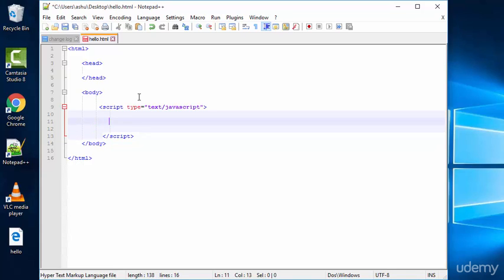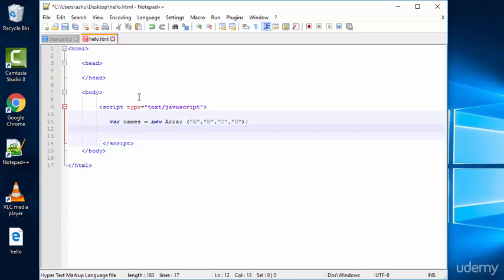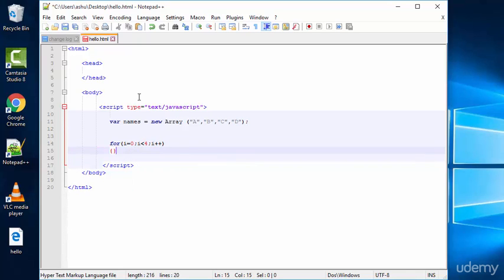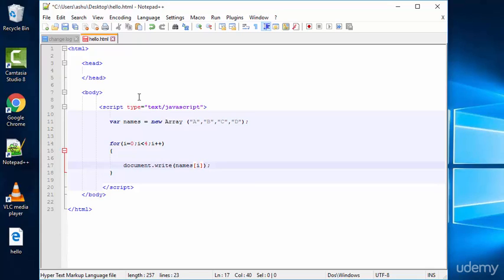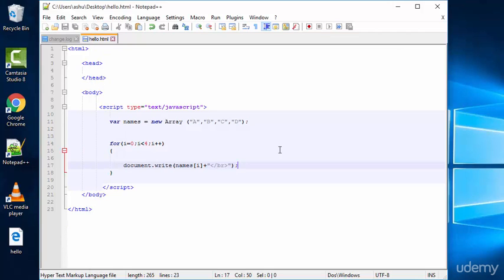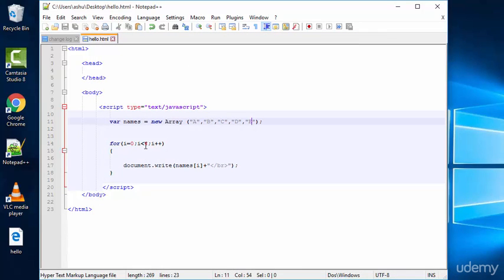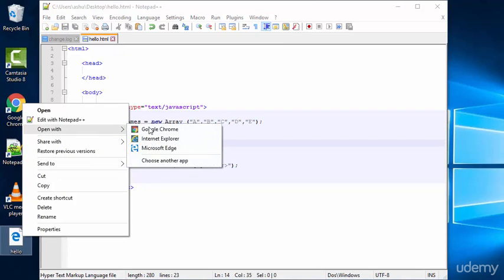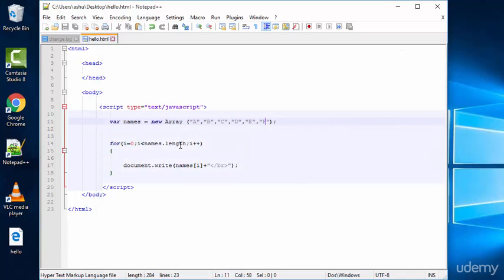33.Printing Array Elements | Javascript Beginners Tutorial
This video tutorial helps you to print array elements in javascript.This tutorial series mainly concentrates on beginners.